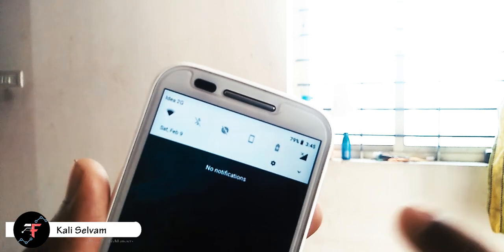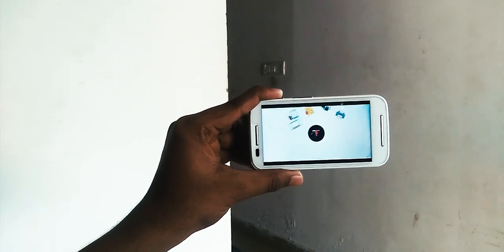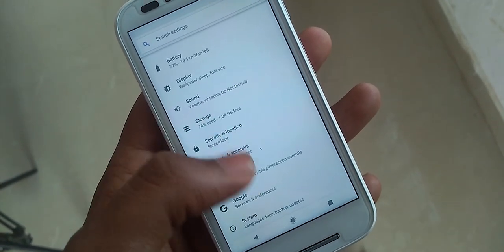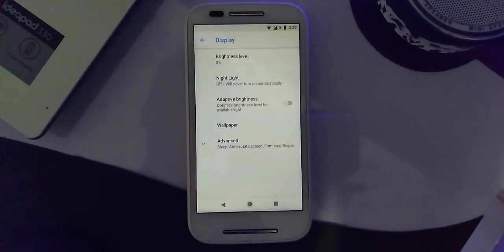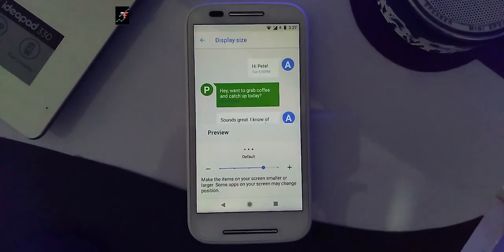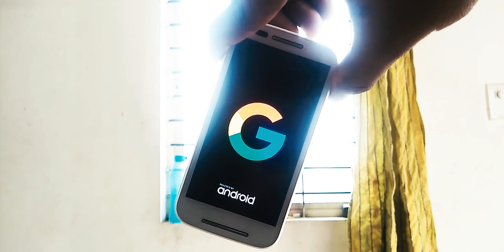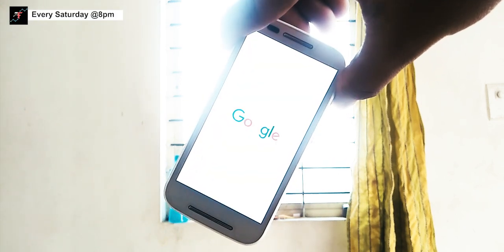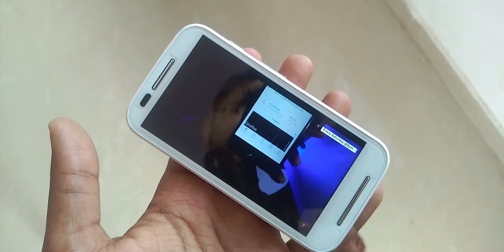Official Google Pixel Rom for Motorola Moto E Condor - Final Build 😍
Official Google Pixel Rom for Moto E Condor - Final Build  - Latest Pixel Rom for All Android - Oreo 8.1

Hey there, how was doing? This is Kali from Techfanciers. Well, here it is!
The Final build of Pixel Experience for Moto E Condor First gen. We already made a video on Pixel Experience Rom In-depth look. If you haven’t already then watch by using the link as well as the I button which appearing right now.
And I try to cover things which I liked and which I not covered in the earlier video. So, let’s get started!

Asus Zenfone Lite L1(New Relation)